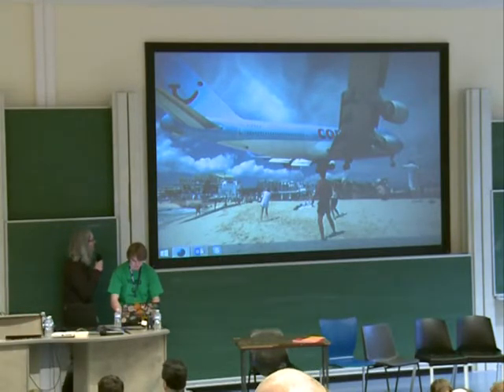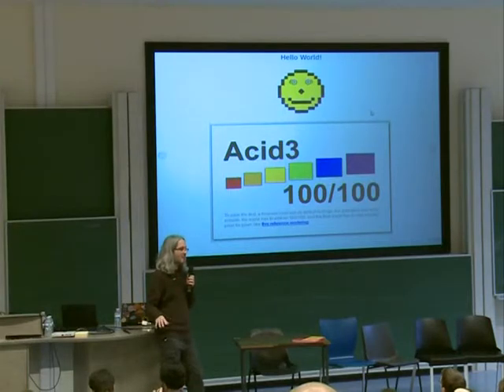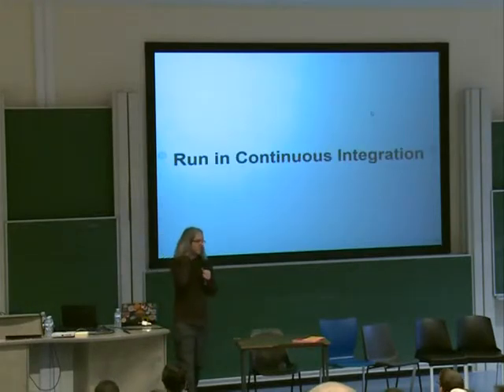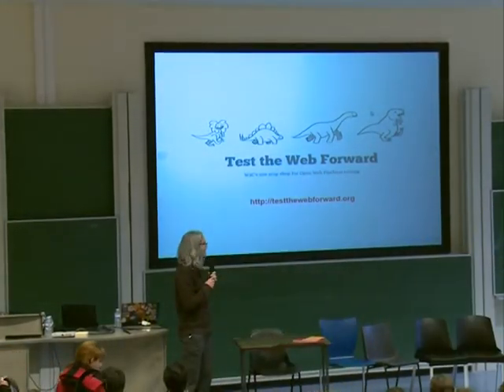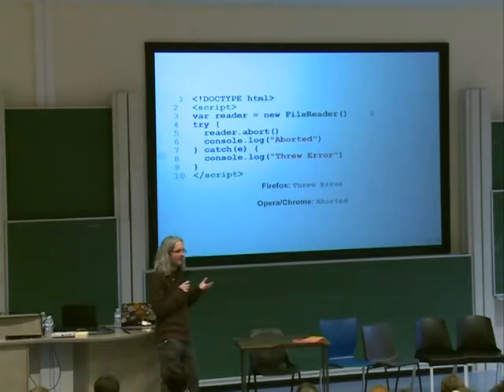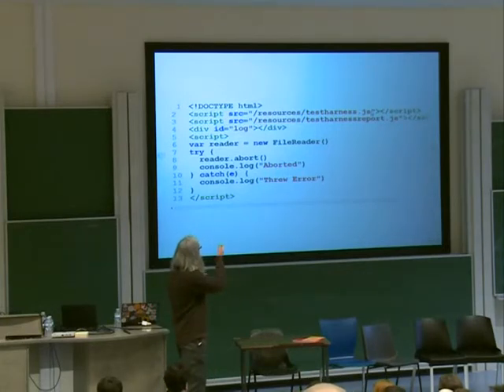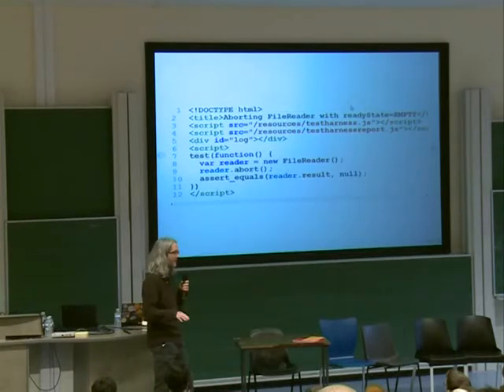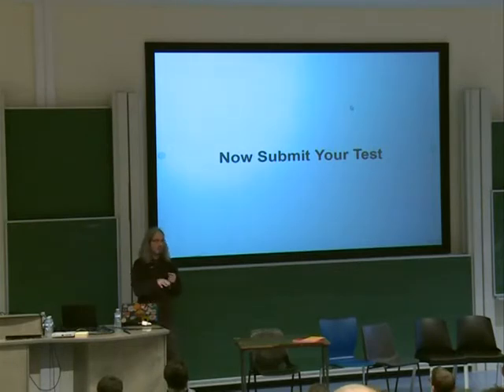FOSDEM 2014 - Testing For A Better Web